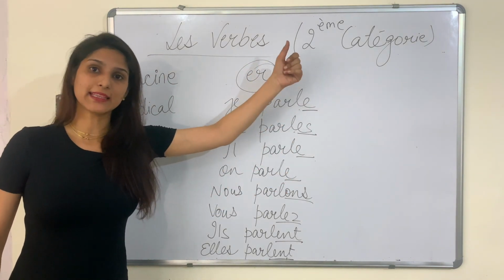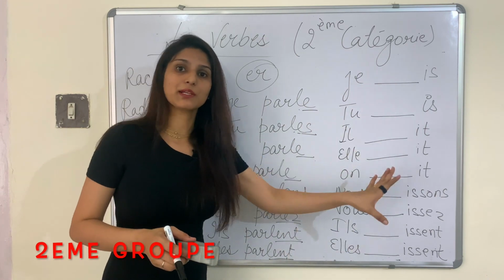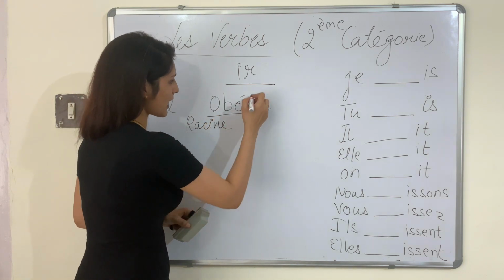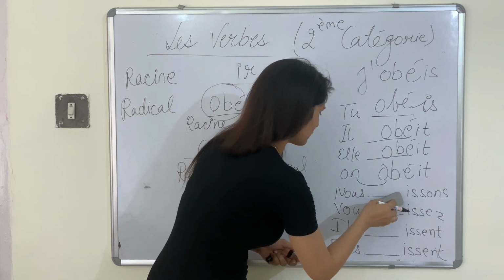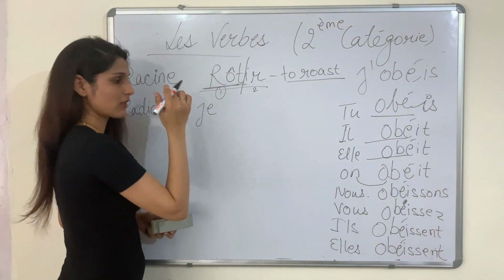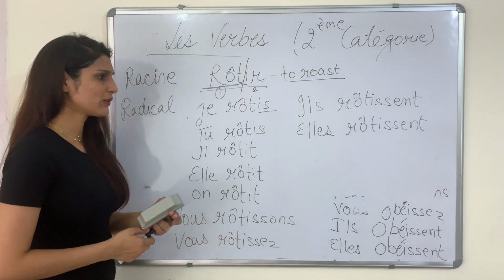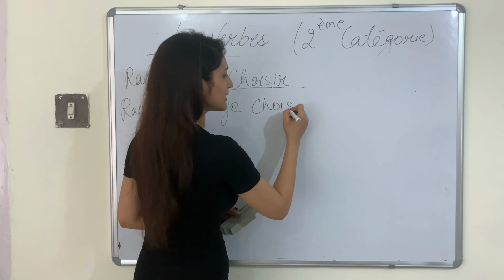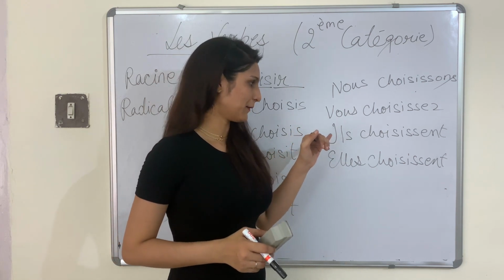IR VERBS IN FRENCH || SECOND CATEGORY VERBS IN FRENCH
There are 327 verbs falling in this particular 2nd category verbs, their conjugaison is same, with the left over racine after removing the fix {ir} radical, we get a new terminaison as in: - is -is - it - it  -it - issons -issez -issent -issent.

ONLY A hundred verbs are written in this description box, in case if one is really hungry for reading and learning all those verbs drop down you email ID in the comments.

abolir, abonnir, aboutir, accomplir, affadir, affaiblir, agir
agonir , aigrir, alanguir, alentir, allégir, anéantir, anoblir
anordir, aplanir, aplatirachir, avertir, aveulir, avilir, brandir, bruir
brunir, calmira, décatir, décrépir, définir, ébahir, écartir, échampir, éclaircir
écrouir, étourdir, étrécir, failblir, polir, pourrir, punir, rabougrir, raccourcir
racornir, radoucir, rafraîchir, ramollir, rancir, raplatir, rapointir, rappointir
rassortir, ravilir, ravir, réagir, réassortir, rebâtir, reblanchir, rebondir
rechampir, reconvertir, recrépir, redéfinir, redémolir, réfléchir
refleurir, refroidir, regarnir, régir, regrossir, réinvestir, rejaillir
réjouir, rélargir, rembrunir, remplir, renchérir, renformir, repolir
resalir, resplendir, ressaisir, ressurgir, resurgir, rétablir, retentir
rétrécir, rétroagir, réunir, réussir, reverdir, revernir, roidir, rondir
rosir, rôtir, rougir, rouir, roussir, roustir, rugir, saisir, salir

Recently we have opened French World working online in India and Canada . we have courses till C1 . We have teachers who have masters in French and DALF C1 . We provide courses to bachelor degree students of all Indian Universities also students demanding sure short courses in spoken French only therefor we have minimum fee structure for such courses also ono-on-one courses plus multiple student batches are available .

I SAAR KOUR HAS DONE MASTER'S IN ENGLISH, FRENCH AND PHILOSOPHY ANDE DALF C1 in FRENCH.
I HAD BEEN A TEACHER IN SCHOOL IN COIMBATORE, AND PROFESSOR AT SEVERAL UNIVERSITIES AND COLLEGES .